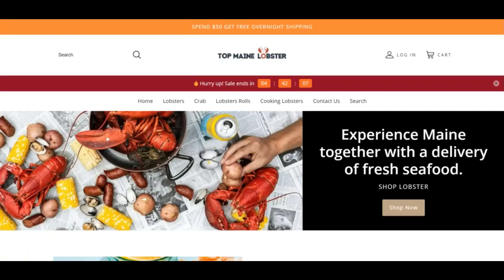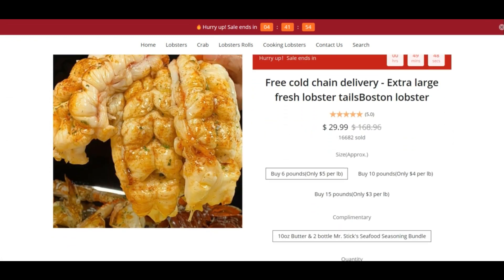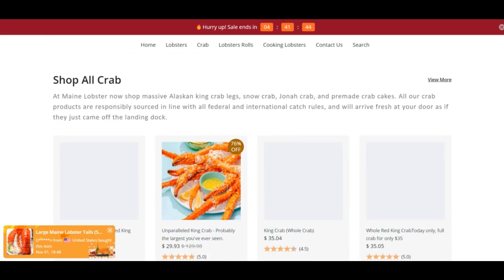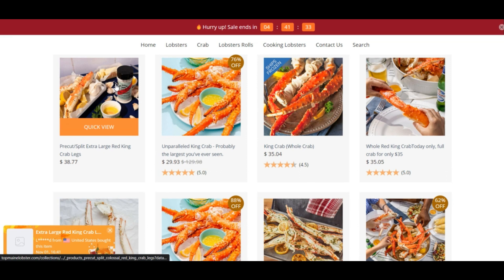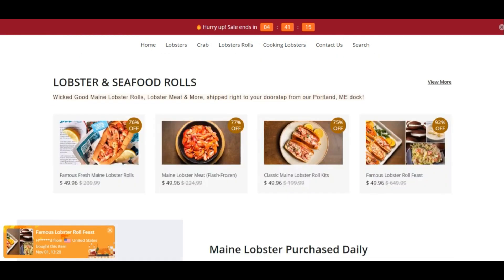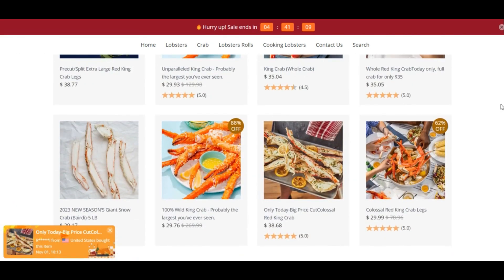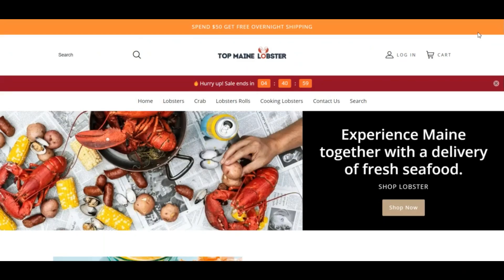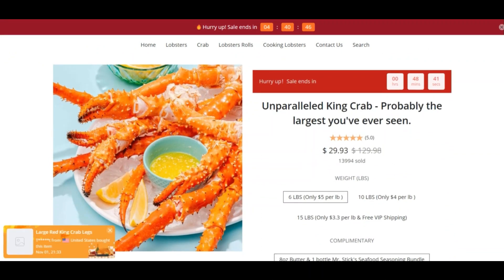Top Maine Lobster [ With Proof Scam or Legit ? ] Top Maine Lobster Reviews ! TopMaineLobster Com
Top Maine Lobster [ With Proof Scam or Legit ? ] Top Maine Lobster Reviews ! TopMaineLobster Com Reviews ! TopMaineLobster.Com Reviews

We scanned topmainelobster.com for Plenty of indicators and we predict the Website may be a rip-off. Exercise routine Too much warning when using This great site.

Scamadviser evaluations Just about every particular person Site quickly for forty unique variables like who owns the web site, are classified given that the Get maintain of elements hid, anywhere is the website hosted, what exactly is definitely the know-how receiving employed, and much, way more. In accordance with all the information collected, we make a have faith in score.